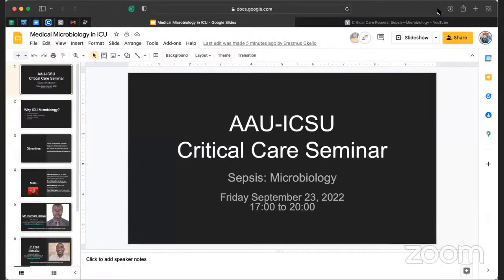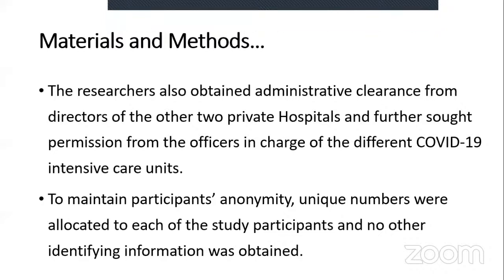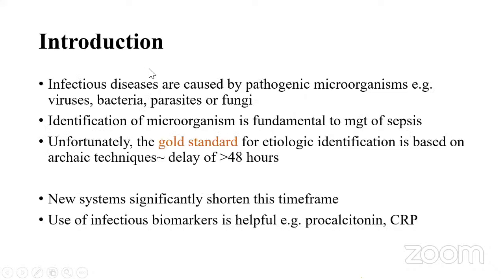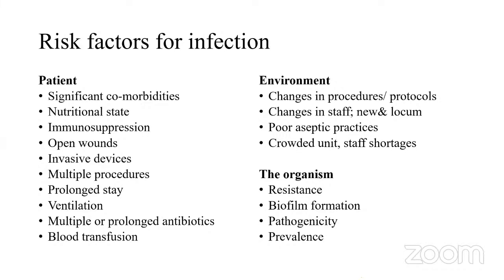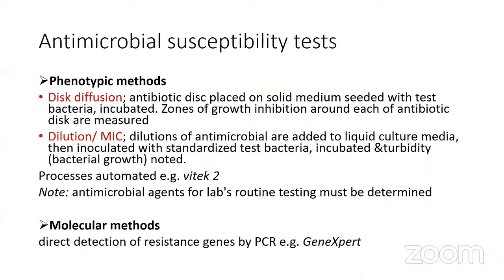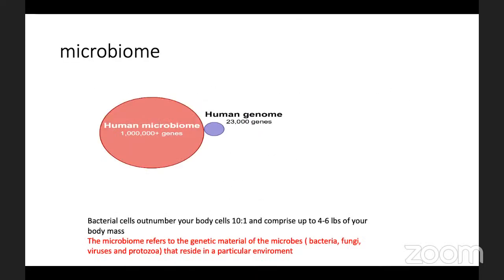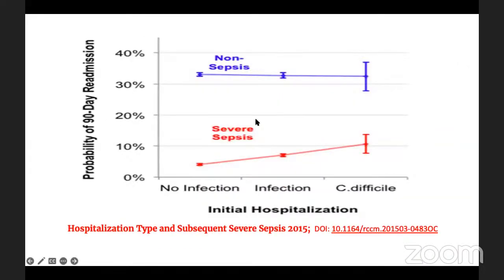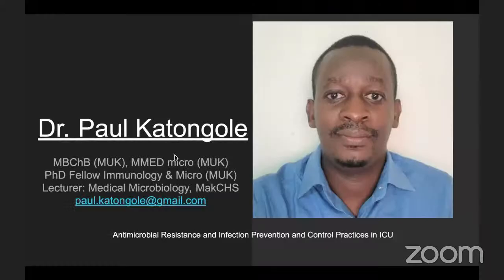Critical Care Rounds: Sepsis—Microbiology